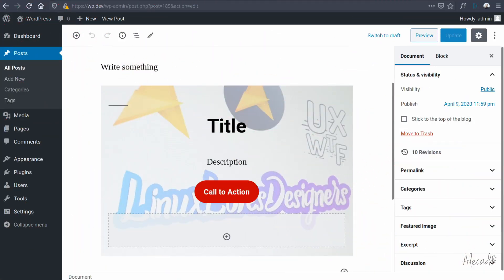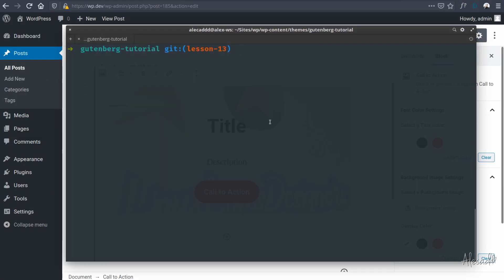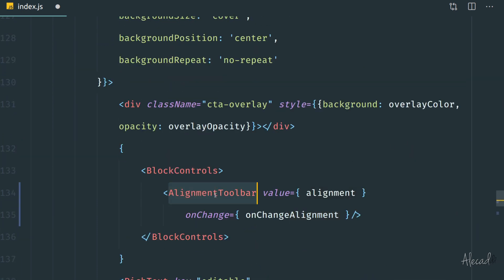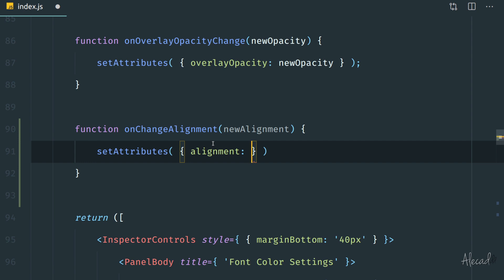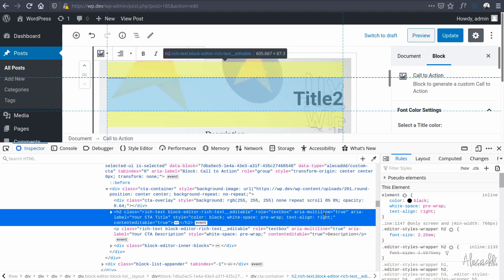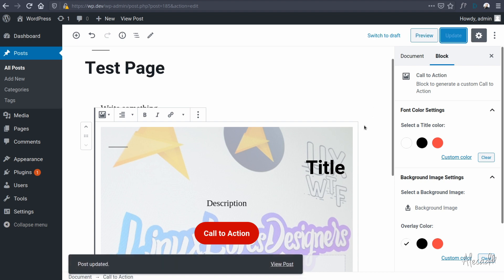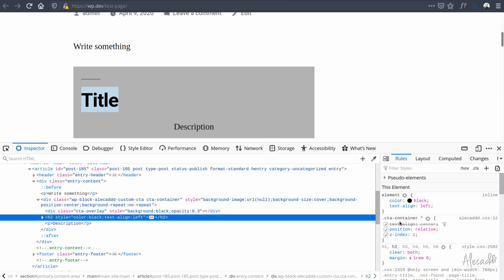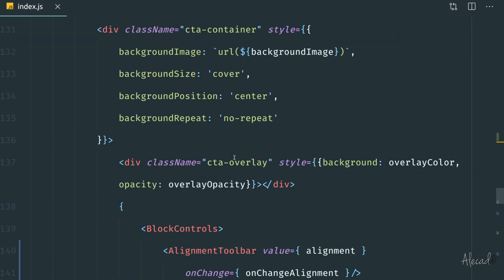13. Gutenberg from Scratch: Custom Alignment for RichText Elements